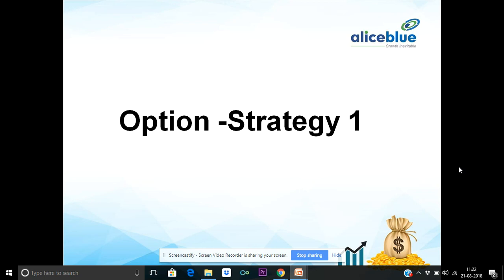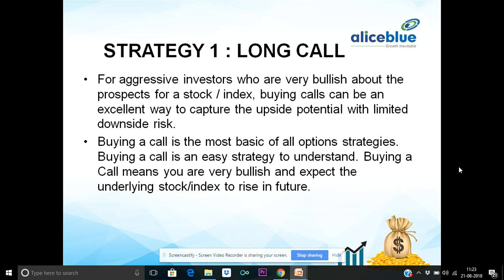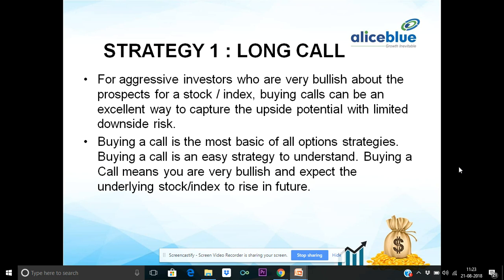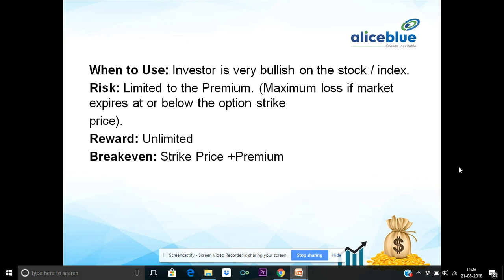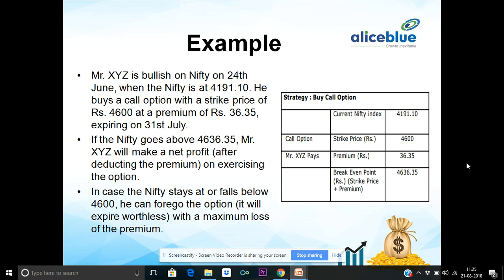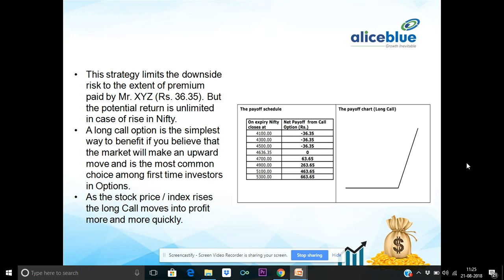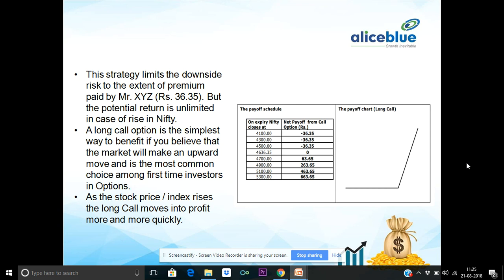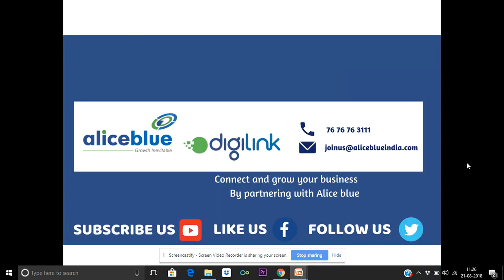Options Strategy Explanation in Telugu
Dear All,

Here is the paltform to learn Stock Market Basics in Telugu. Understand the importance of Share market in your native Language.